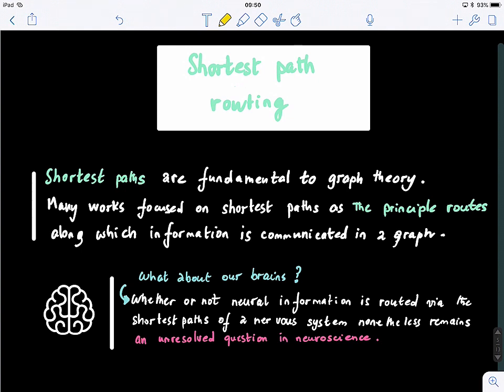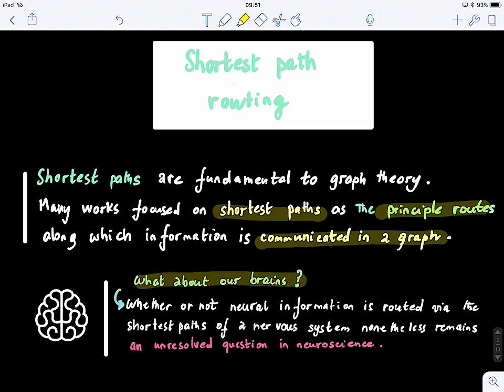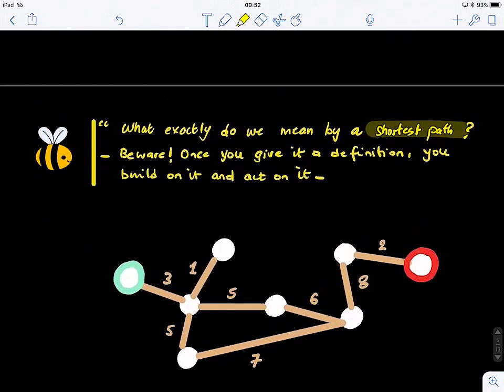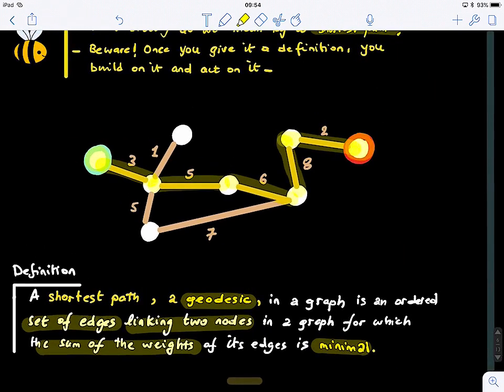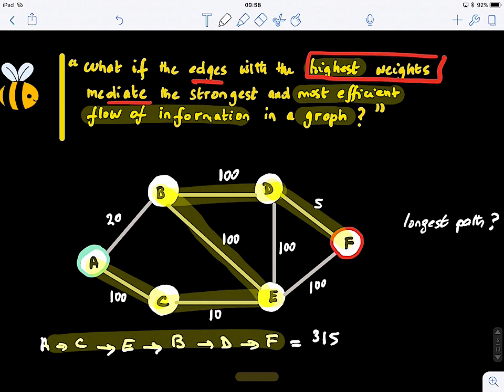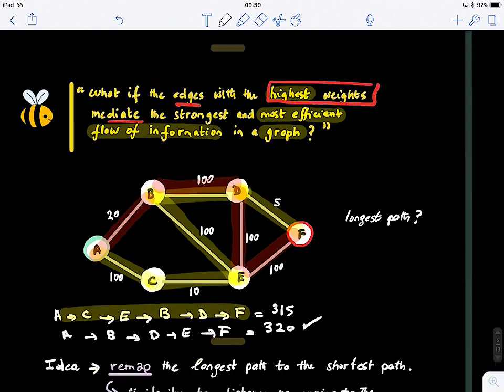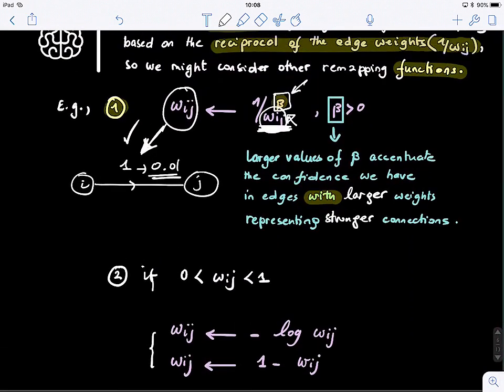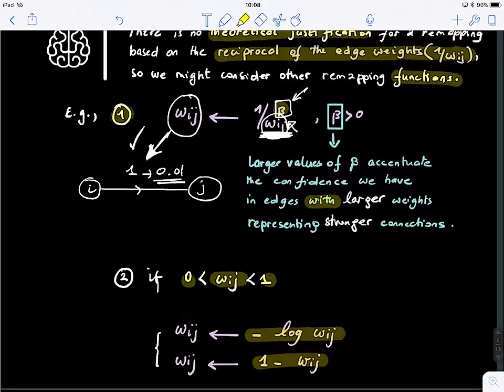Graph Theory 5.3 (Similarity-to-distance remapping in weighted graphs)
*** Primarily textbooks:
1) Bullmore, Edward T. Fornito, Alex Zalesky, Andrew - Fundamentals of Brain Network Analysis-Academic Press, Elsevier (2016)
2) Arthur Benjamin, Gary Chartrand, Ping Zhang - The Fascinating World of Graph Theory-Princeton University Press (2015)
3) (Graduate Texts in Mathematics) Reinhard Diestel - Graph theory-Springer (2006)

Lecture 5 will cover shortest path routing and diffusion on graphs to derive graph efficiency measures

5. Shortest path lengths and diffusion on graphs
 5.1 Introduction to path routing, diffusion and navigation
 5.2 Walks, trails, paths, and cycles
 5.3 Shortest path length (Dijkstra’s algorithm)
 5.4 Shortest path based efficiency measures
 5.5 Diffusion on graphs

2. Check Chapter 7 of the textbook on the Fundamentals of Brain Network Analysis, Elsevier (2016)
3. Ek et al., Global efficiency of graphs, AKCE International Journal of Graphs and Combinatorics 87(1), 2015.